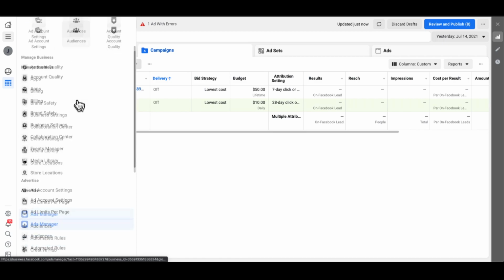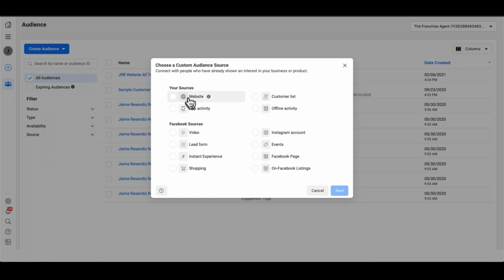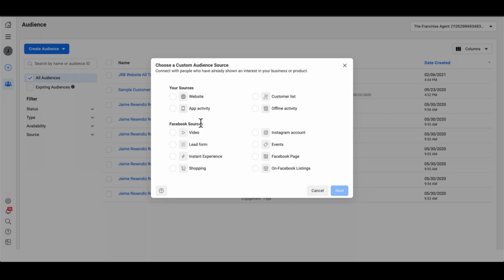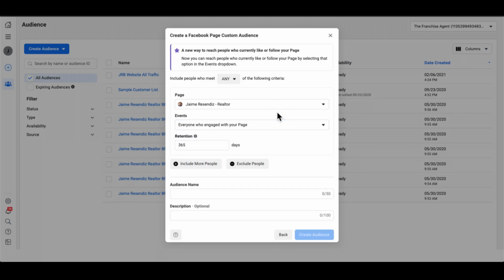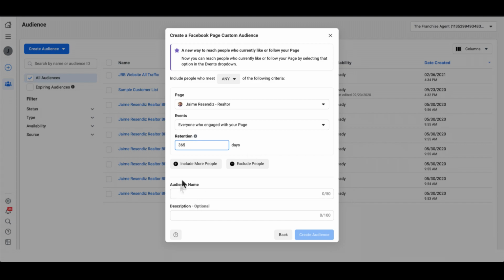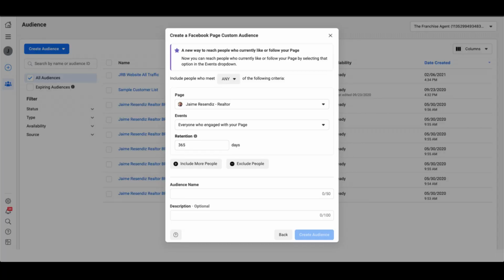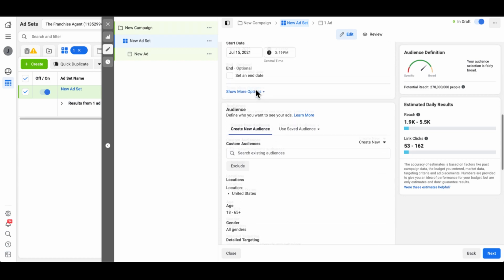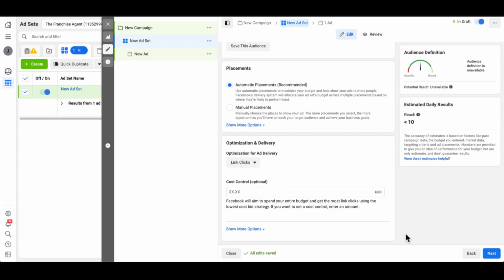How to SECRET to get Real Estate LEADS for PENNIES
Are you curious about what it actually takes to generate real estate leads for pennies? Yes...getting real estate leads for pennies!

It is absolutely possible and the secret is quite simple to implement. In this video I share exactly what you need to do in order to generate real estate leads on mass through Facebook Ads.

Get real estate leads today!